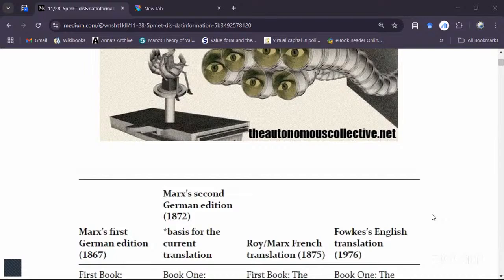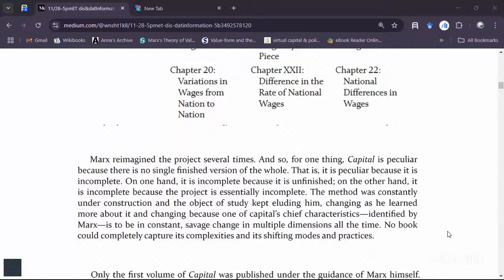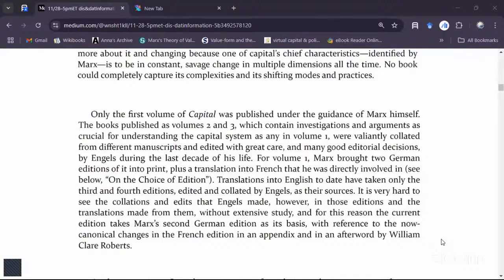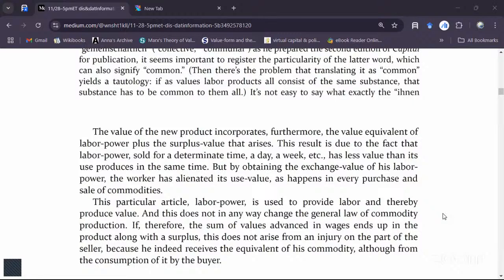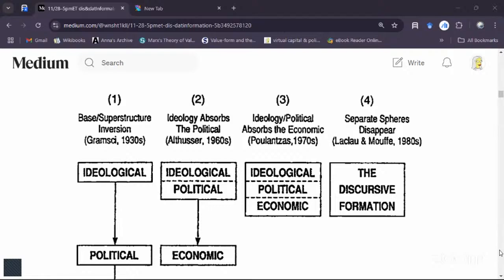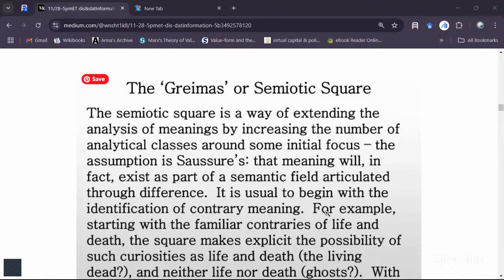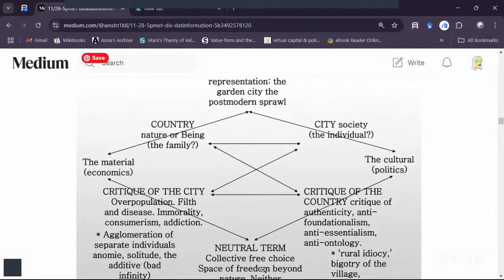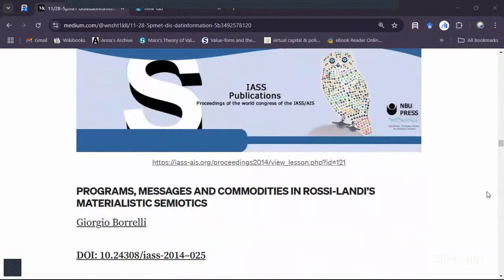Did & Datinformation w/Ann Li: Marx and Signs